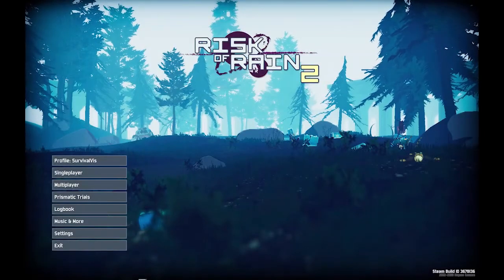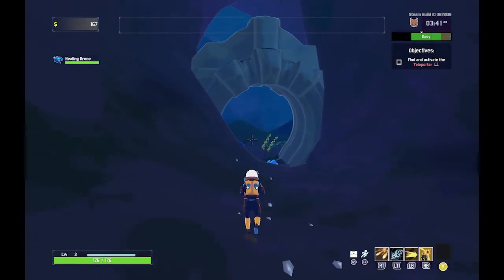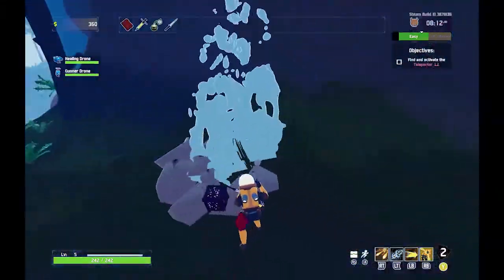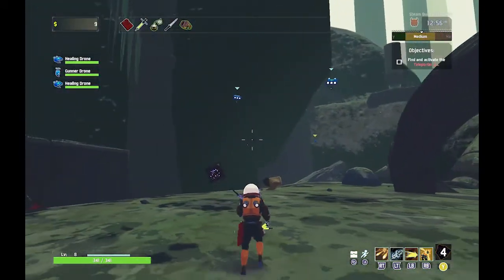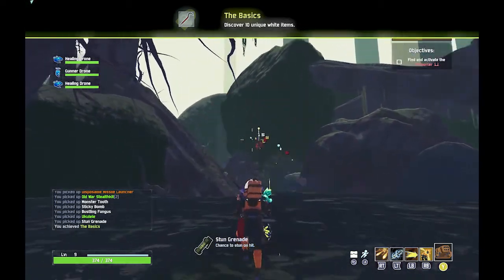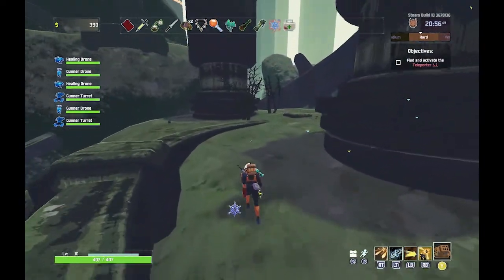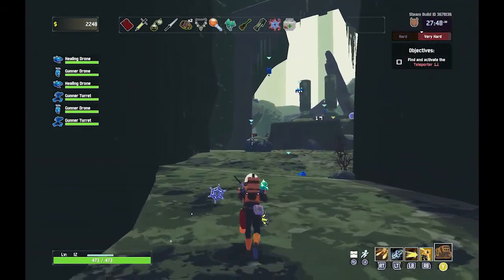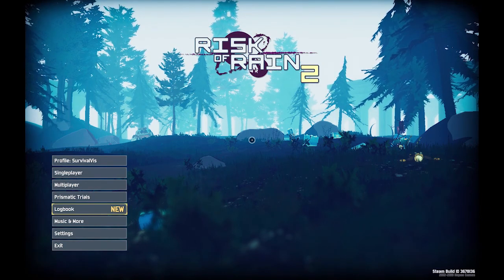It's Raining! | RISK OF RAIN 2 #1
IMMEDIATE UPLOAD! We just got the first build of Early Access for Risk of Rain 2 and we're putting our little bit of gameplay right on youtube for others to get a taste of and see! Welcome to the start of another series here on the SurvivalVis!

Risk of Rain 2 is developed by Hopoo Games and published by Gearbox Publishing;

The Long Dark is copyright to Hinterlands Studio, which the in-game and video outro footage is from. Links for The Long Dark and Hinterland Games are below;